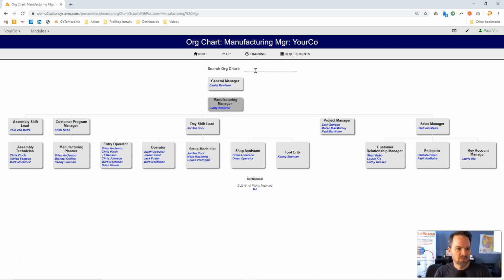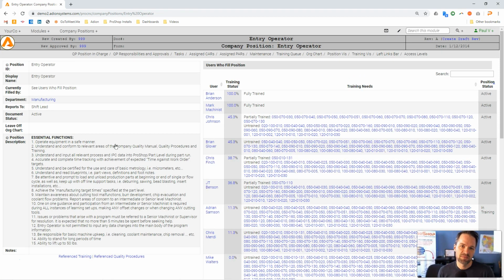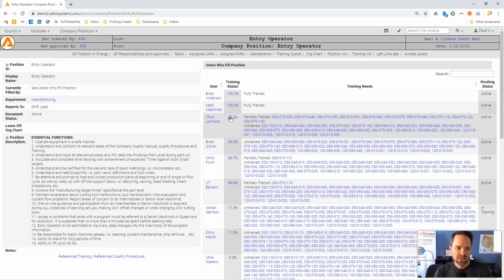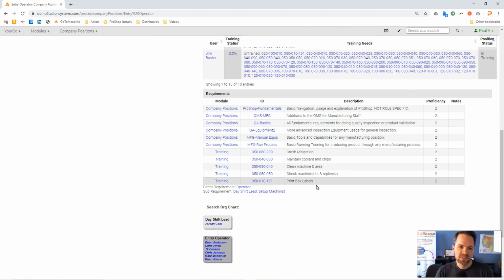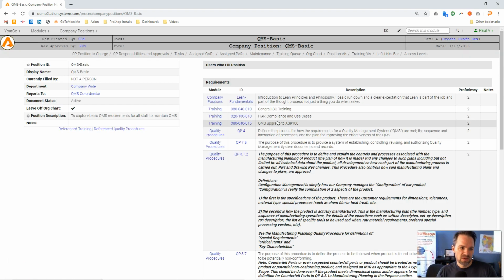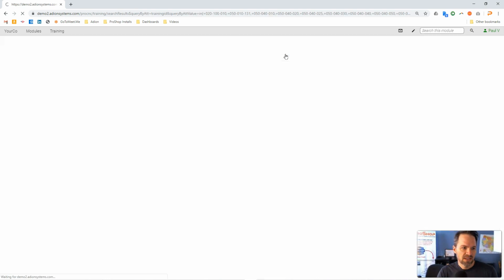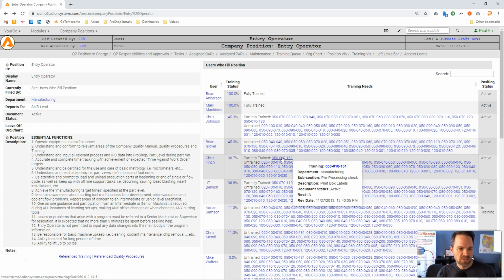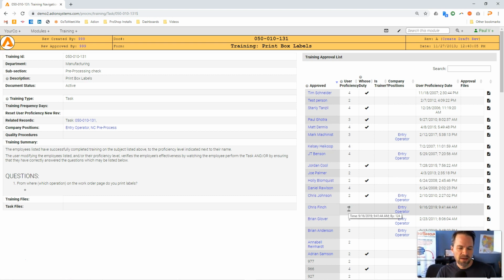Training 101: ORGANIZE and MANAGE Employees in ProShop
Discover how ProShop manages the org char,  the skills, competencies and training of the employees in your company.